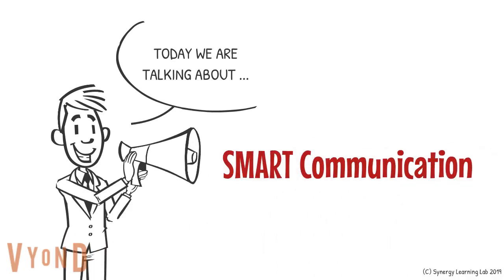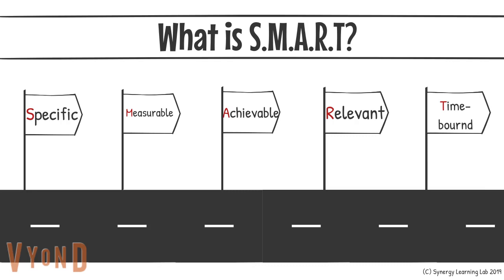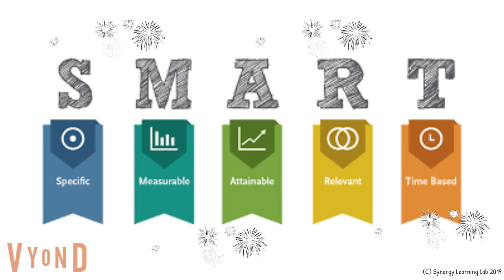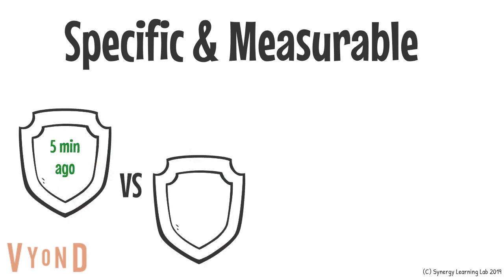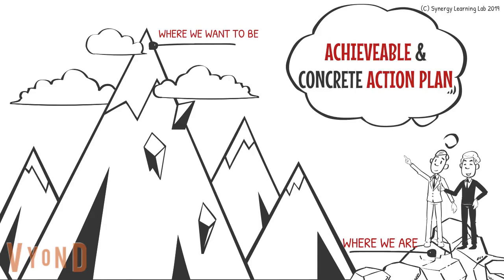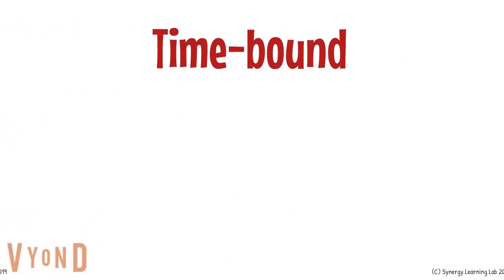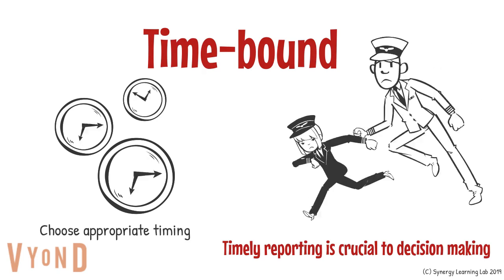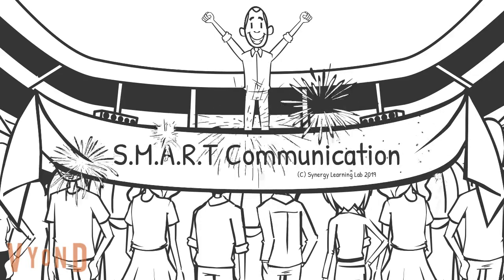S.M.A.R.T Communication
Using the "SMART" model to help improve the effectiveness of communication